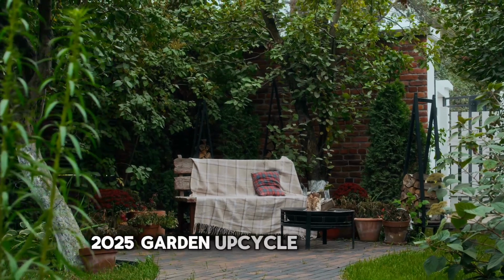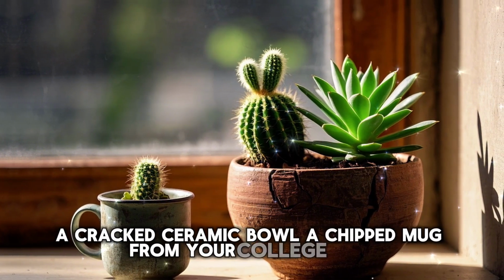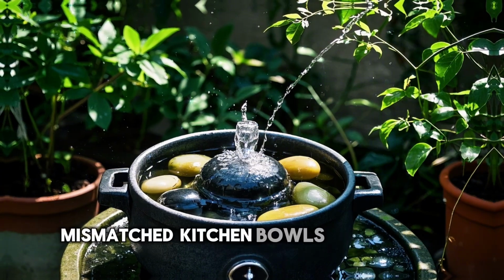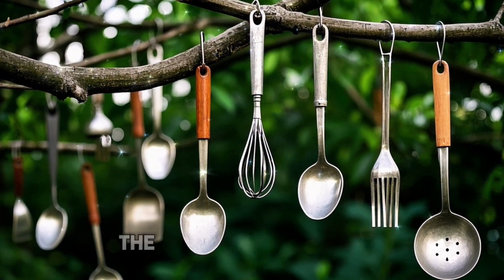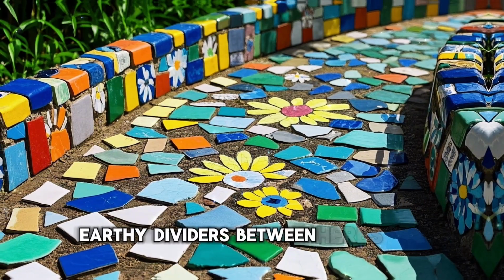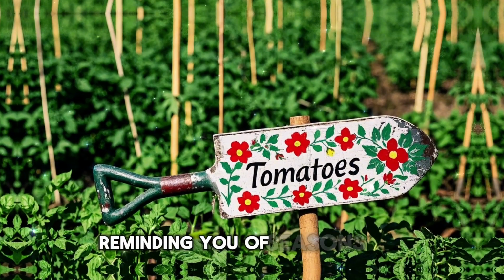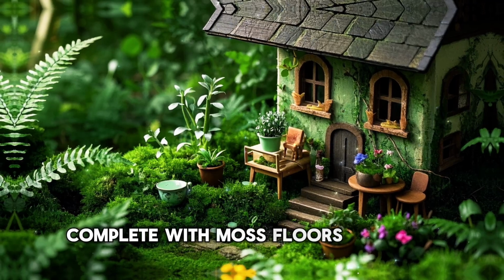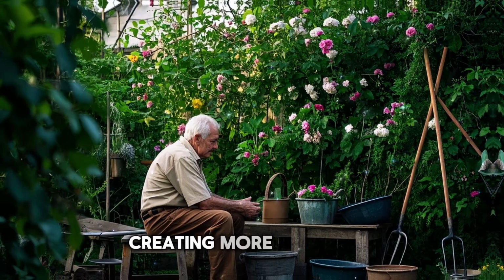2025 Garden Upcycle Revolution. 22 Brilliant Garden Ideas to Transform Your Home with Upcycled Magic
Welcome to Earthly Delights! In this inspiring video, we reveal 22 brilliant upcycling ideas to help you transform everyday items into stunning indoor and outdoor garden features. Whether you’re an indoor plant lover, balcony gardener, or backyard dreamer, these creative tips will bring new life to your green space — without breaking the bank.

From teacup planters and vertical shelves to rusty tools turned art, this video will spark your imagination and reconnect you with nature, beauty, and intention.

🌱 What you’ll gain from this video:

🌿 Creative garden design ideas for indoor and outdoor spaces
🌿 Tips for turning “trash” into garden treasures
🌿 Budget-friendly ways to decorate your home with plants
🌿 A deeper connection to sustainability and personal expression
🌿 Joy in crafting a garden that reflects your story